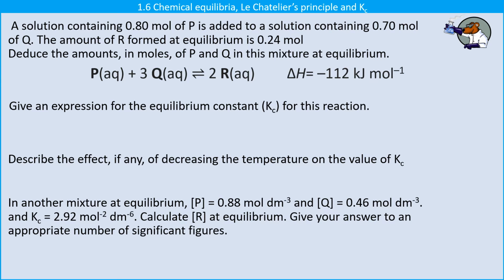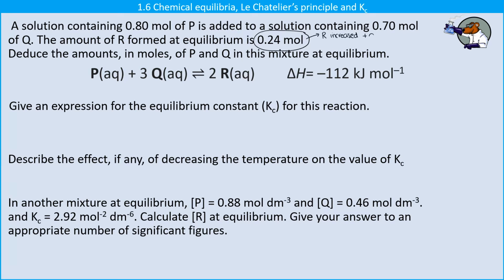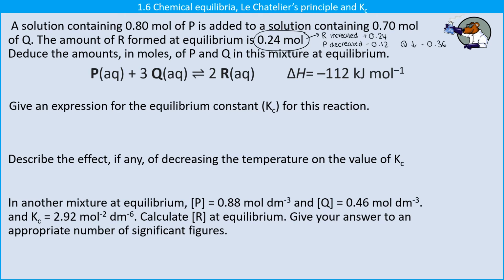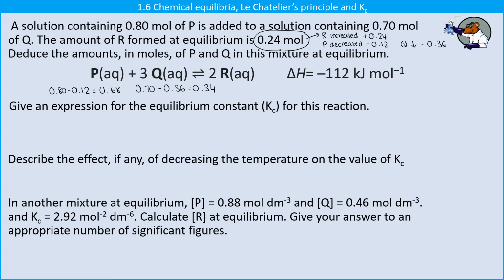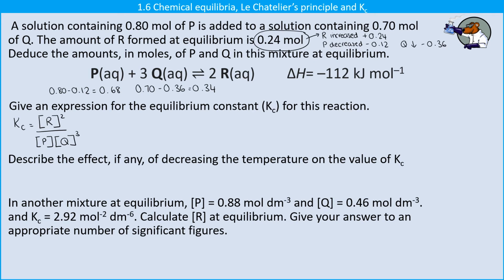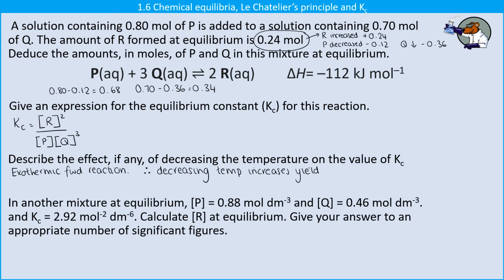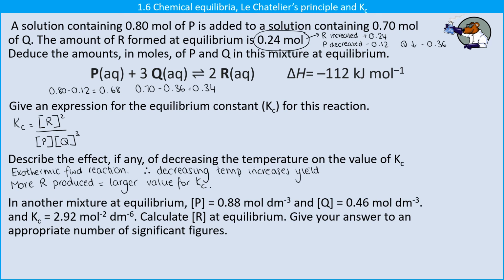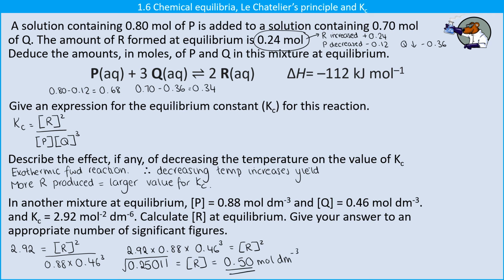A level Chemistry Exam Question Walk Through - Equilibrium 5 - exothermic reaction effect on KC